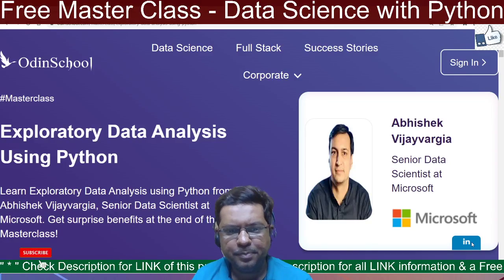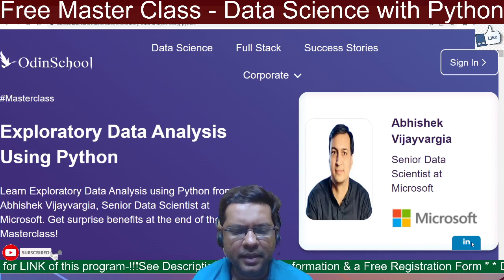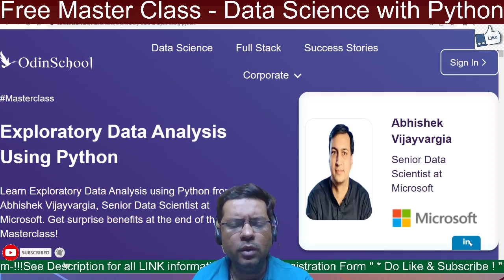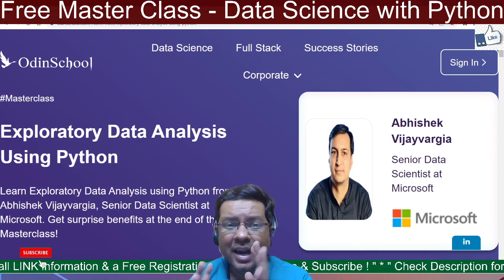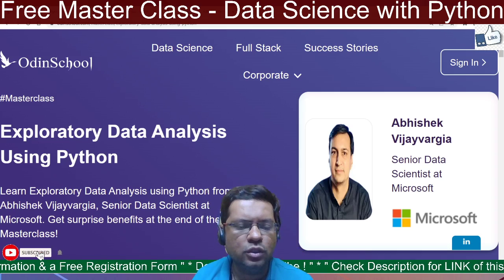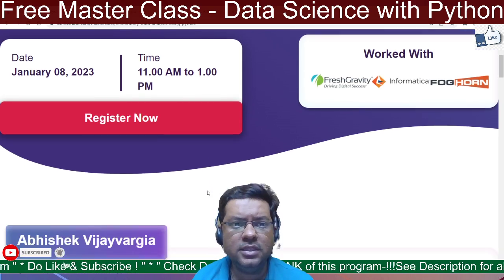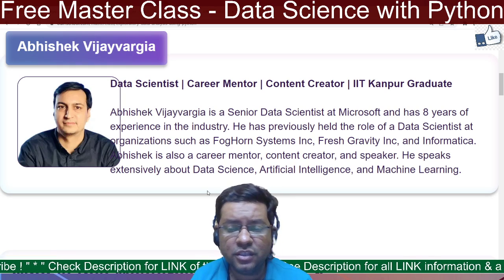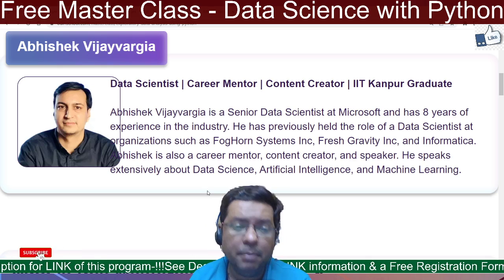Free Data Science Master Class Odin School | Microsoft Data Scientist |Data Scientist Road Map 2023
Free Data Science Master Class | Microsoft Mentor | Data Scientist Road Map 2023

Exploratory Data Analysis Using Python
Learn Exploratory Data Analysis using Python from Abhishek Vijayvargia, Senior Data Scientist at Microsoft. Get surprise benefits at the end of the Masterclass!

Duration & Mode: 6-month Online Bootcamps driven by industry experts and mentors.

Highlights:
• Live classes (Sat & Sun)
•. Online learning resources
• Cohort-based learning
• Industry-vetted curriculum
• Hands-on projects and simulations
• Regular assignments, quizzes and interviews
• Workshops on workplace behavioral skills & interview preparation
• Interaction with industry experts
• Placement assistance

Has successfully placed students with an average salary of Rs.6 LPA at top-listed organizations.

Please click here below to know more about Bootcamps that can shape your careers:

Learn & Share! :)

Step Up is a non profit initiative - to help you in topics on Jobs Interview & Resume building & helps you win!

Please add your Questions for the Live!

Tags in the Video :
Highest Paying JOB 2022
Most Demanding Career In Future
Career Guidance 2022
odinSchool review
odinSchool placements
odinSchool data science course
data science jobs for freshers in India
data science job role
data science jobs for freshers
data science jobs
data science jobs in India
highest paying jobs in India
highest paying jobs
highest paying jobs in the world
highest paying jobs in commerce field
highest paying engineering jobs
highest paying jobs in it sector
highest paying jobs 2021